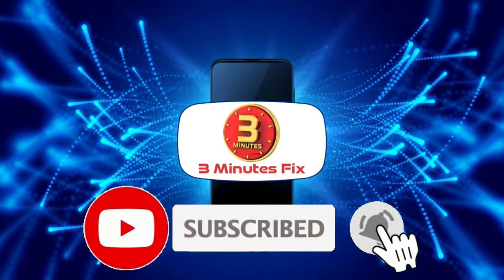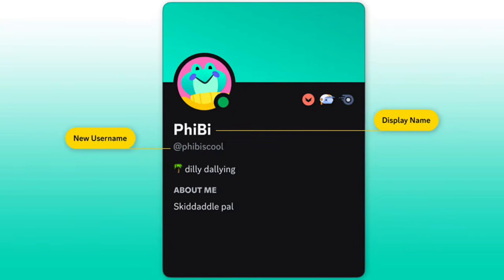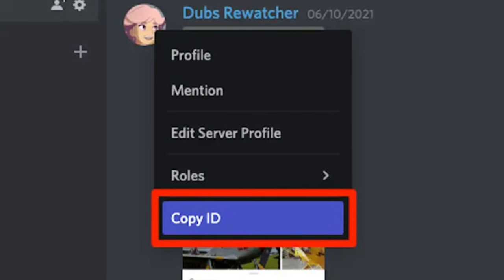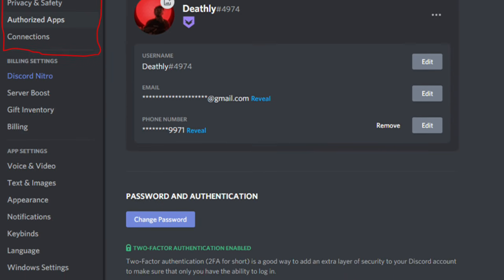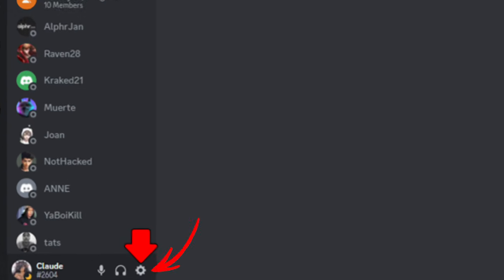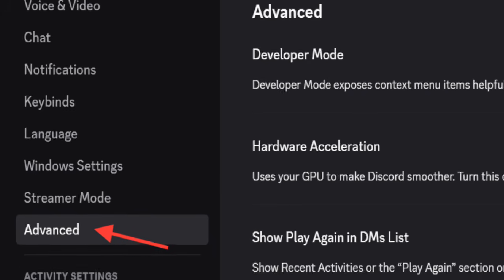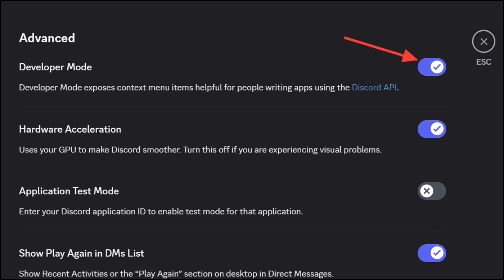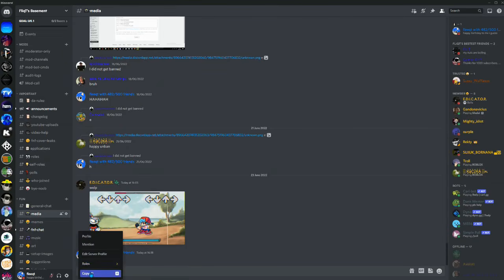How To Find Your Discord User ID in 2026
This video tutorial explains in detail how to find your Discord User ID using the latest 2026 interface updates. Many users confuse their username or "Global Name" with their unique User ID, but we show you why the 18-digit ID is the only way to permanently identify an account. We walk you through the newly reorganized settings menu on desktop, including the location of the Developer tab that was introduced in the May 2026 patch.

For mobile users, we demonstrate how to navigate the 'You' tab and enable Developer Mode within the advanced settings on both Android and iOS in this unique discord hacks video. Once enabled, you'll be able to copy not only your own ID but the IDs of other users, servers, and channels with a simple right-click or long-press. This is an essential skill for anyone managing bots, setting up permissions, or contacting Discord support.

If you've been struggling to find the "Copy User ID" button after a recent update, this guide is for you. We also cover quick troubleshooting tips if the menu options aren't appearing as expected.